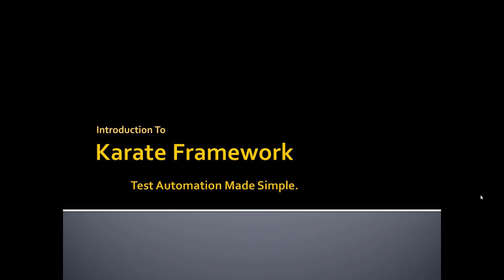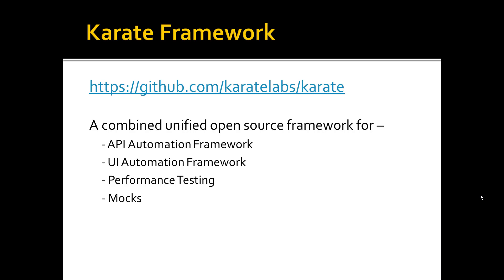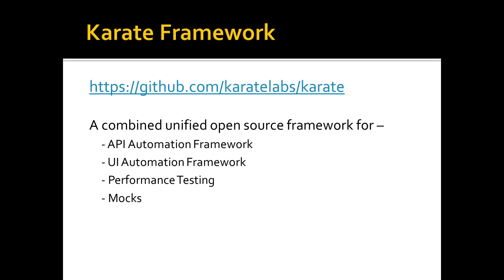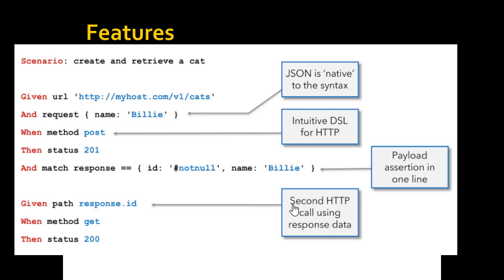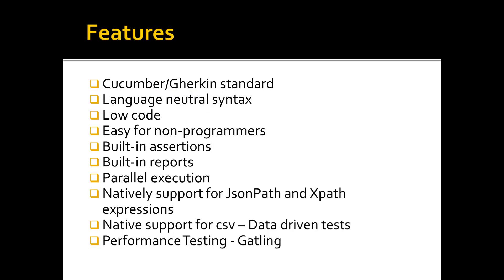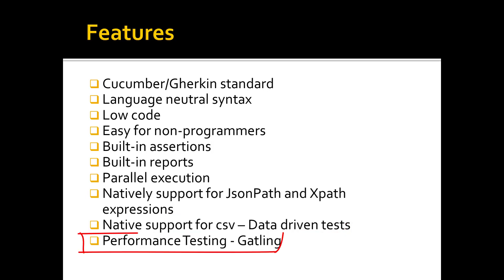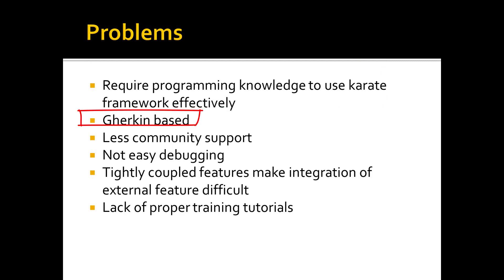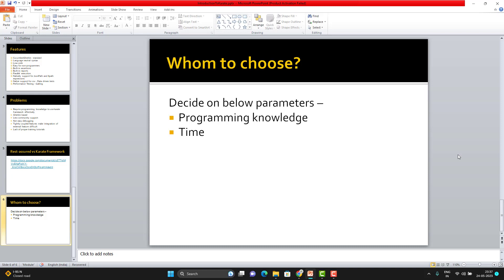#1. Introduction To Karate Framework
Karate is the only open-source tool to combine API test automation, mocks, performance testing, and even UI automation into a single, unified framework. The syntax is language-neutral and easy for even non-programmers. Assertions and HTML reports are built-in, and you can run tests in parallel for speed.